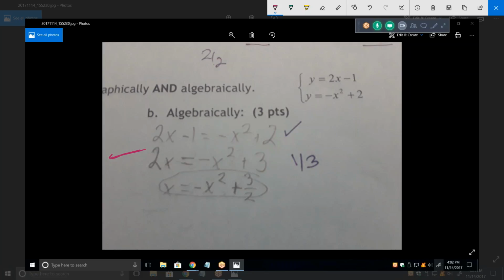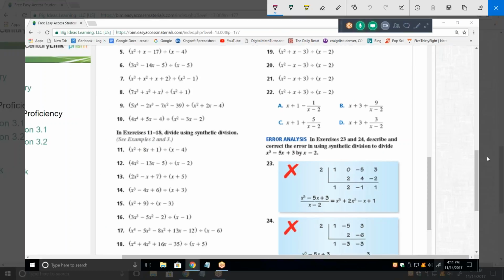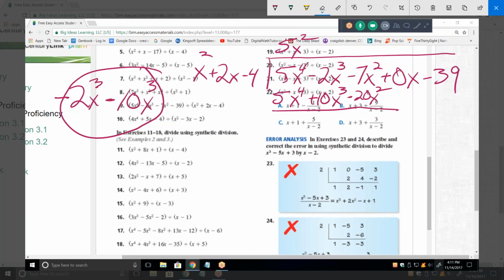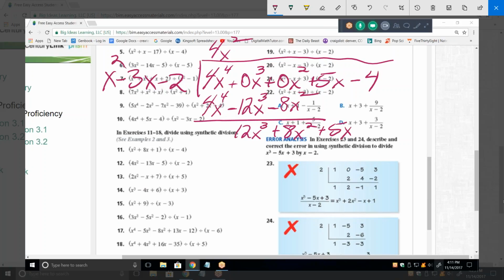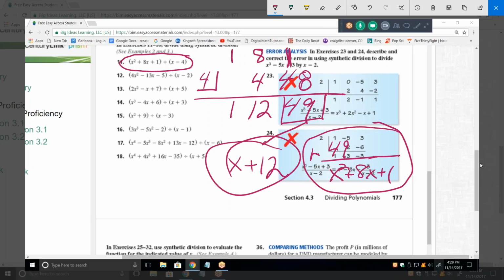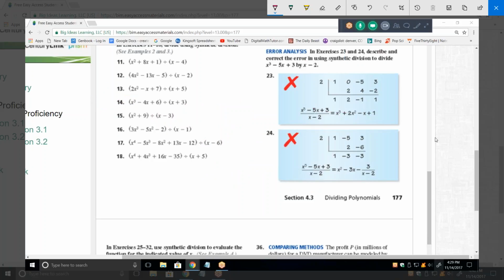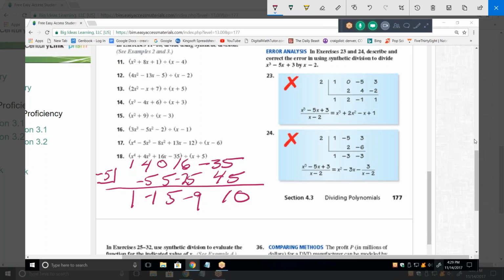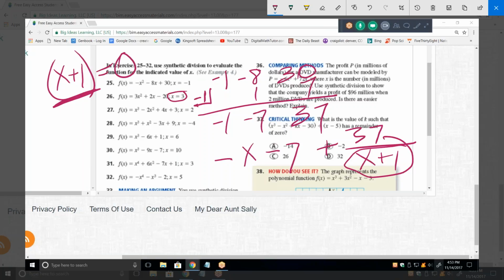Online Algebra 2 tutoring, DH111417A